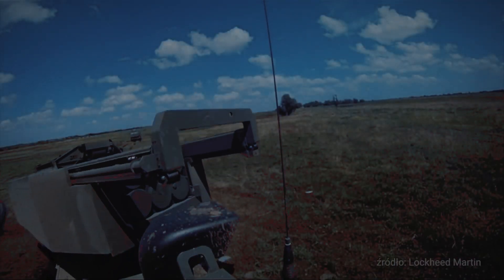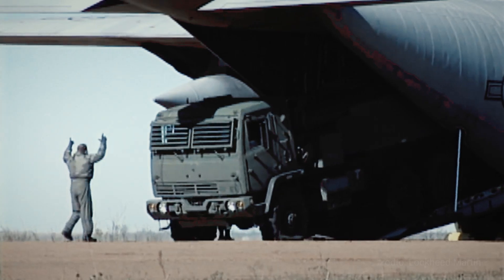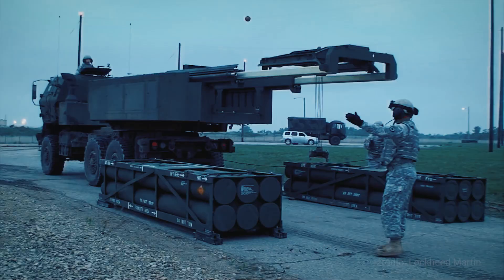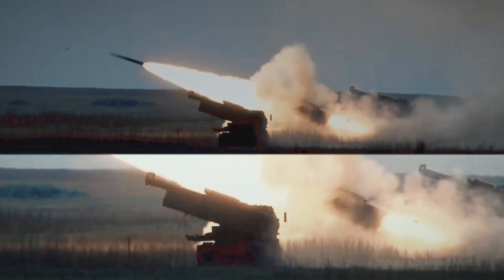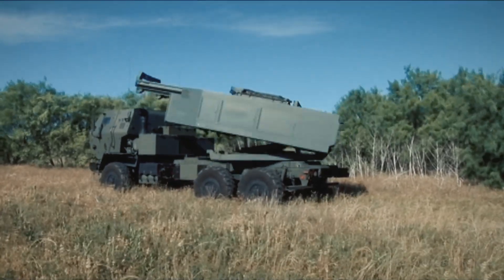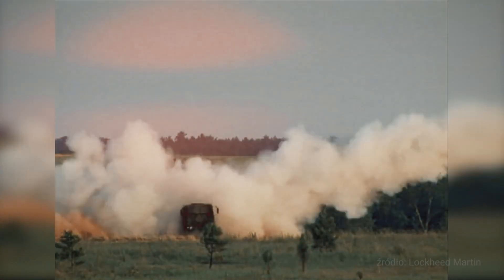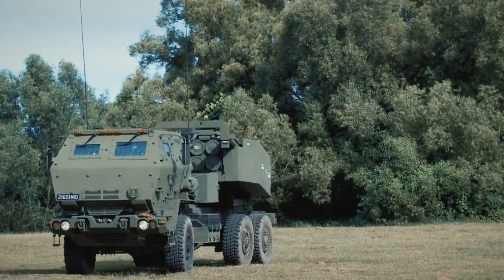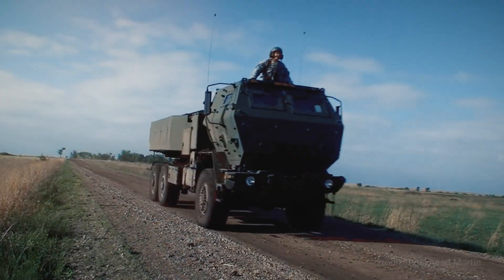HIMARS może razić cele wykrywane przez F-35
"HIMARS to bardzo zaawansowany system ale także łatwy w użytku. Jedną z rzeczy którą widzieliśmy w ostatnim czasie było łączenie HIMARS-a z F-35 i jego zdolnościami do lokalizowania celów i zbierania danych z pola bitwy. Daje to możliwość zbierania, przetwarzania i przekazywania informacji to do jednostek HIMARS, żeby mogły zaatakować te cele, podczas gdy F-35 mogą latać i wykonywać własne zadania. Daje to możliwość uderzenia w niektóre cele, które wykryje F-35" - mówi Dale Butler International Business Development Lockheed Martin Missiles and fire Control.